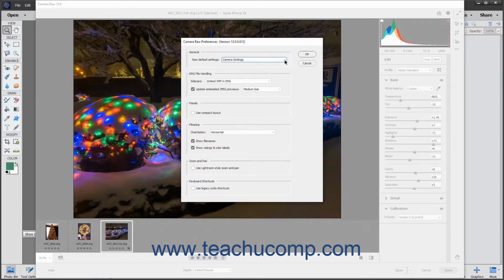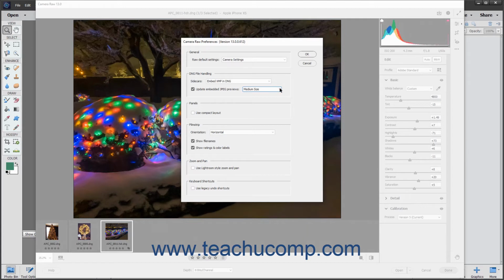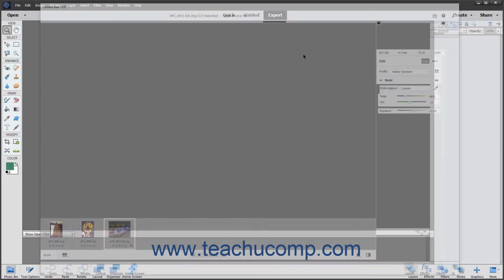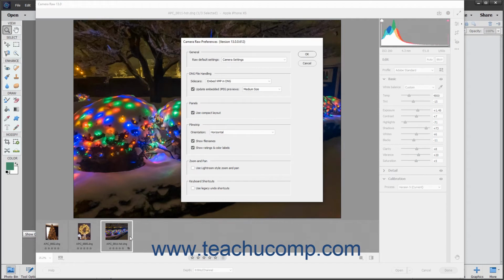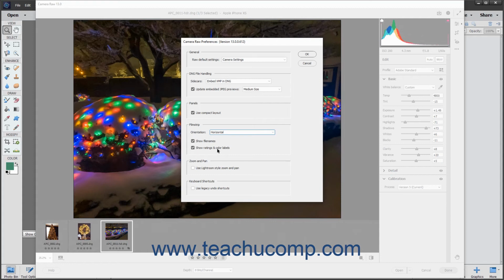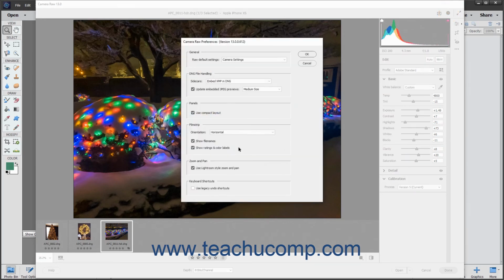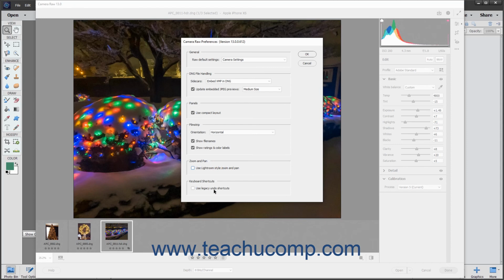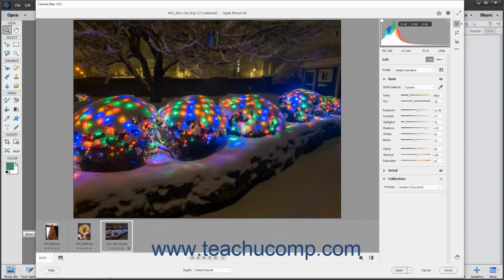Photoshop Elements 2021 Tutorial Camera Raw Preferences Adobe Training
Learn about Camera Raw Preferences in Adobe Photoshop Elements 2021 with the complete ad-free training course